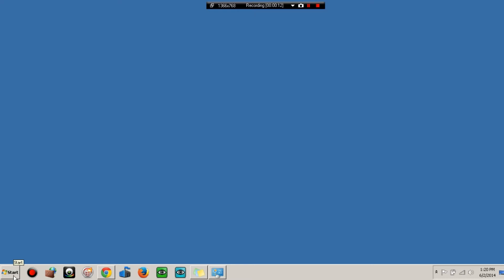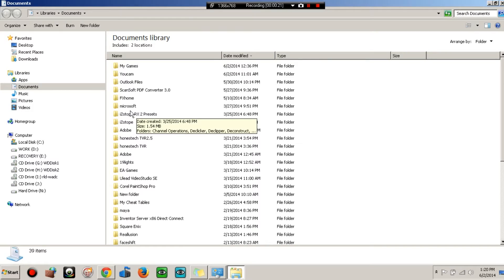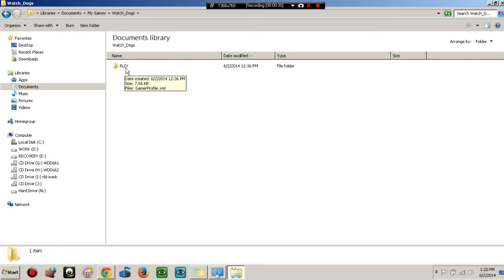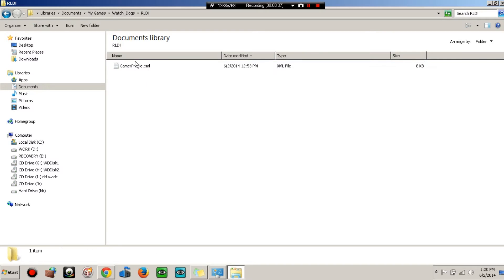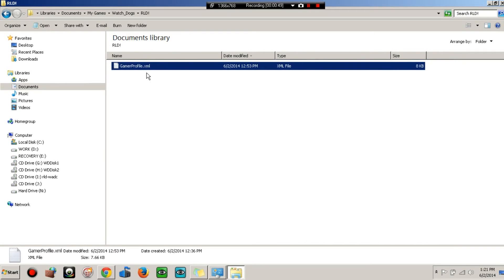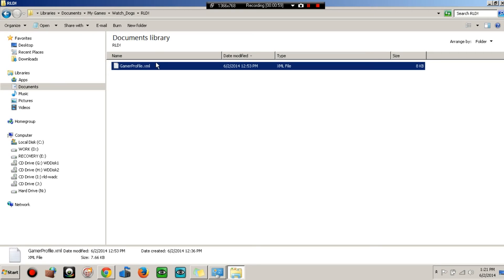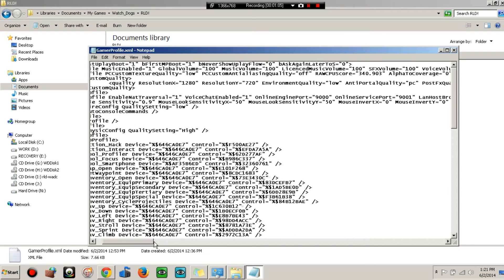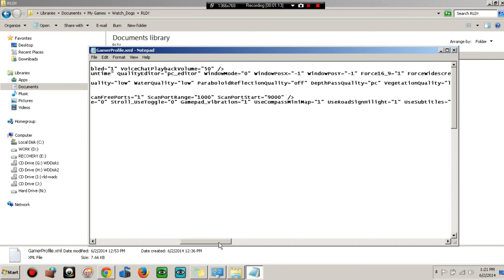Watch Dog Pc Lag Fix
(Very important before you do anything make a backup of the GamerProfile.xml)